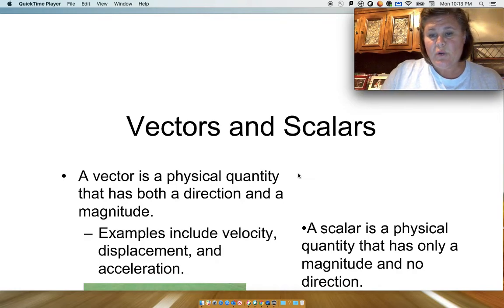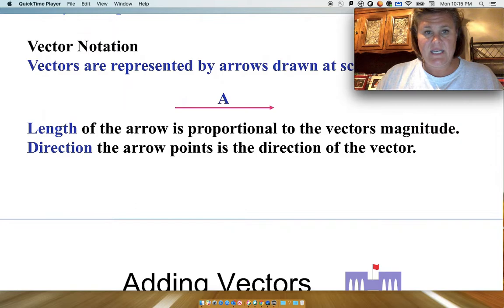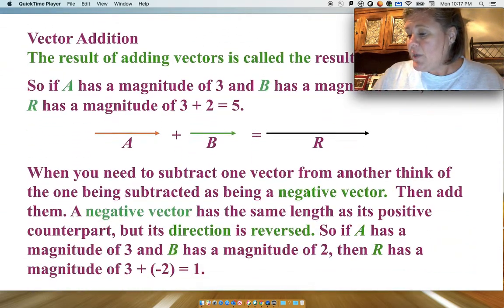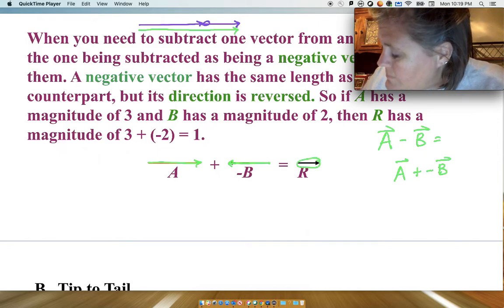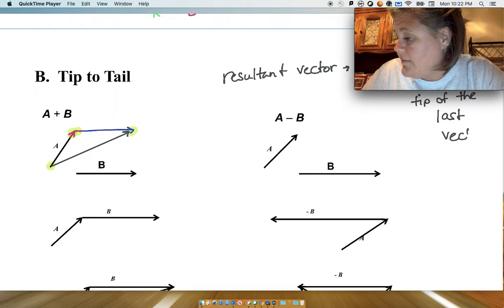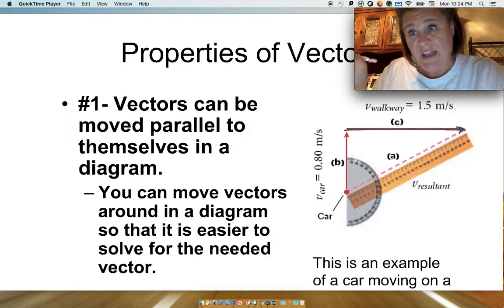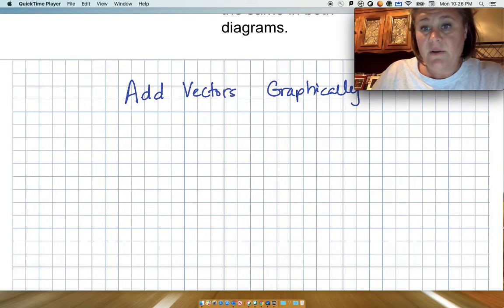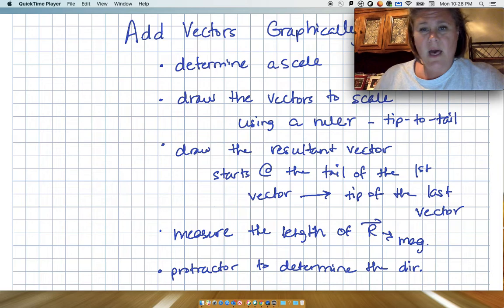Vectors and Graphical Method of Adding Vectors Notes